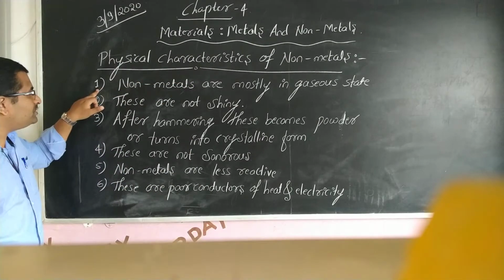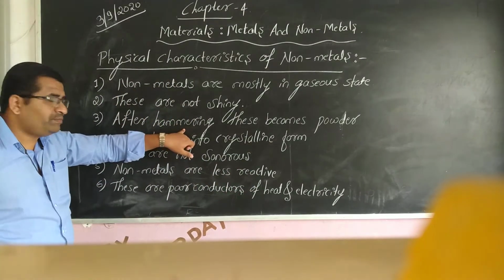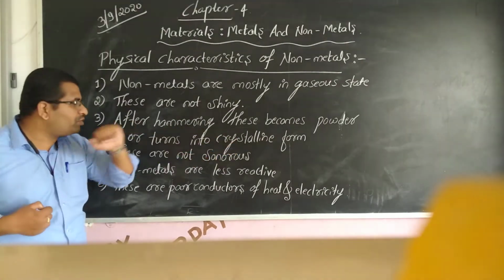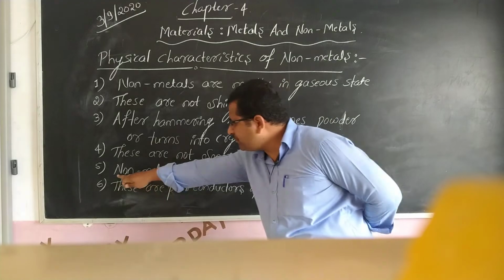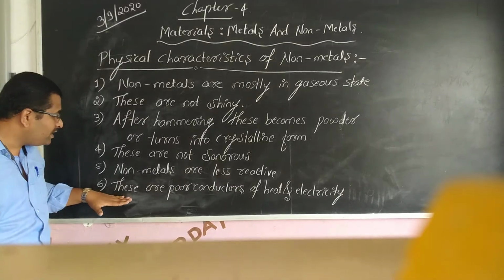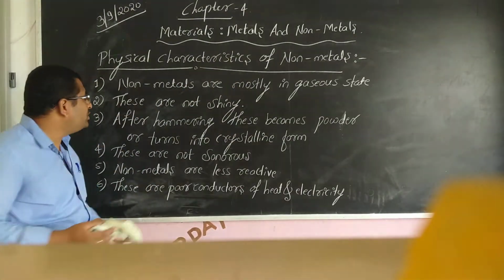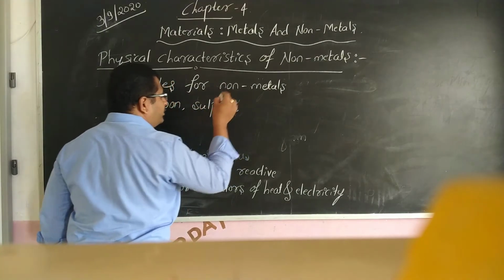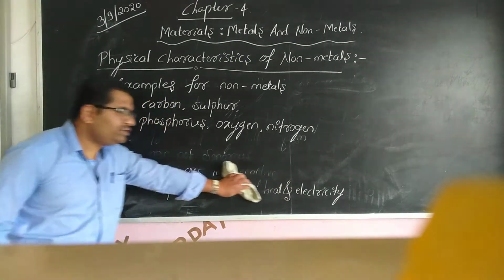Materials: Metals and Non metals.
Physical characteristics of non- metals.